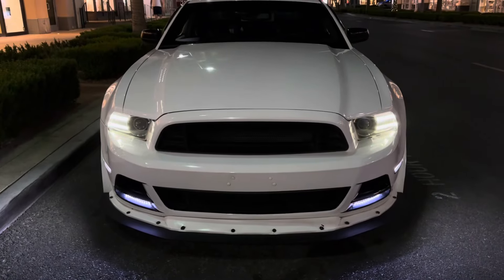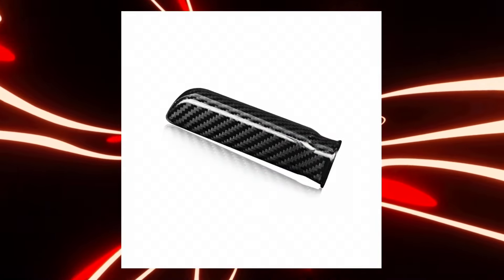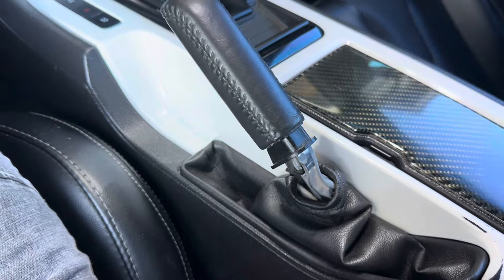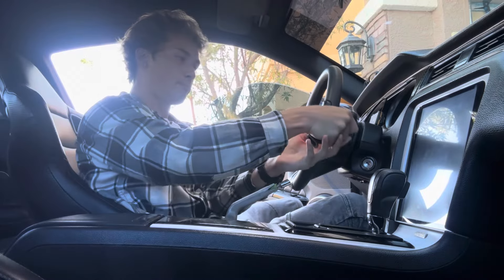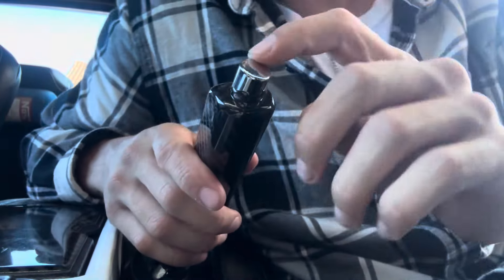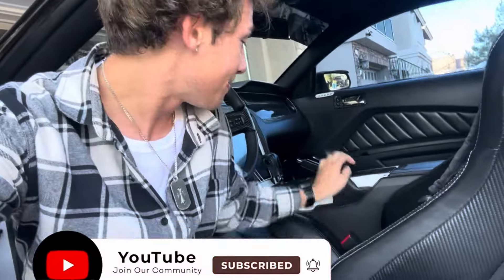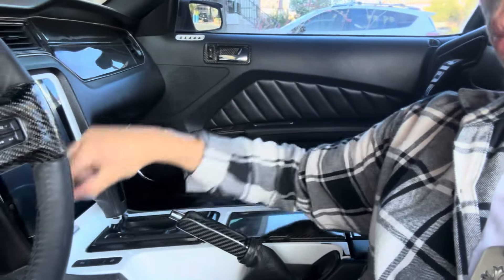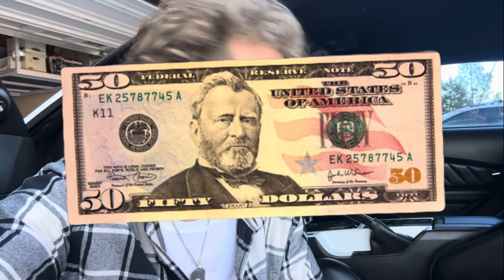I Bought the CHEAPEST Carbon Fiber Hand Brake off eBay! (2014 Mustang)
Music🎵: Personal